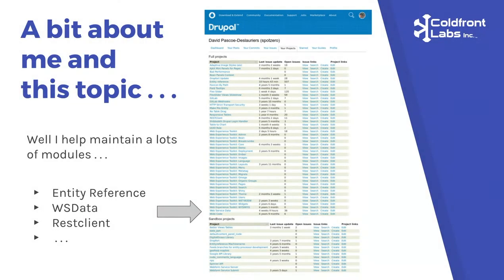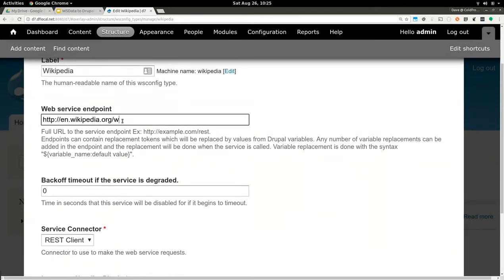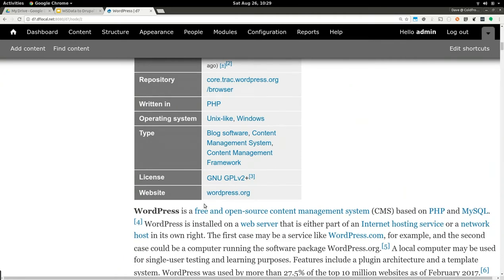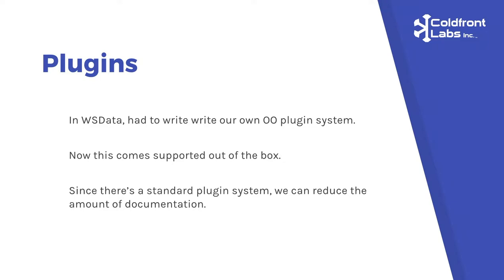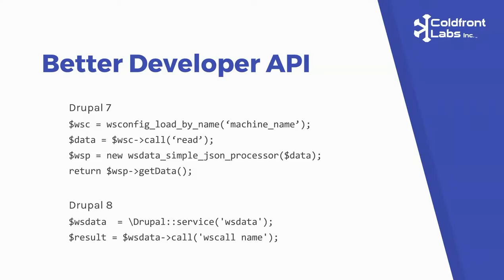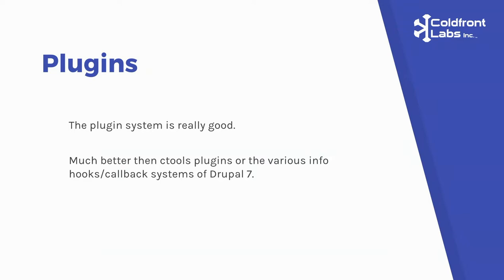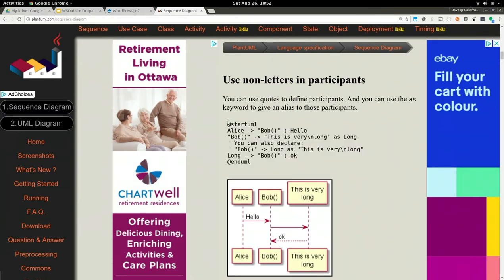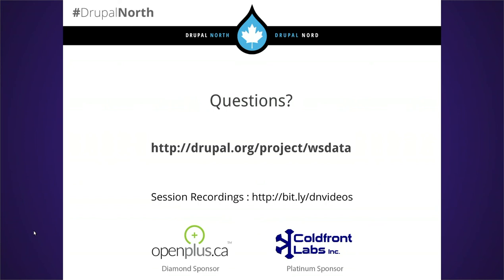Porting the WSData module to Drupal 8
David Pascoe-Deslauriers

WSData is a fair complex module that lets site builder manage web service endpoint as content/configuration in Drupal and then call those web services in various ways.

The new Drupal 8 version touches all of Drupal 8's big new features: plugins, services, configuration entities, etc.

This presentation will be a case study of the analysis, architecture, and implementation that was done to port this module to Drupal 8.